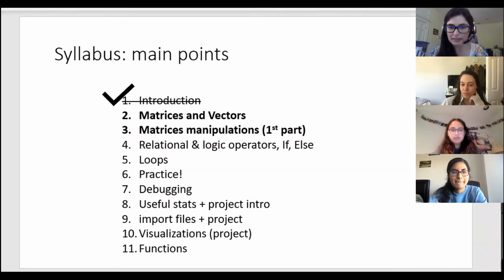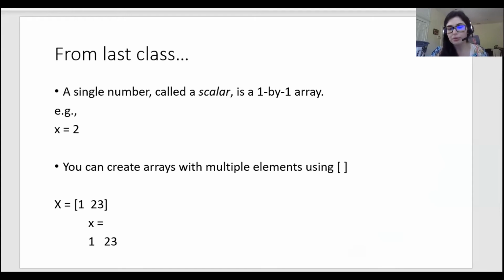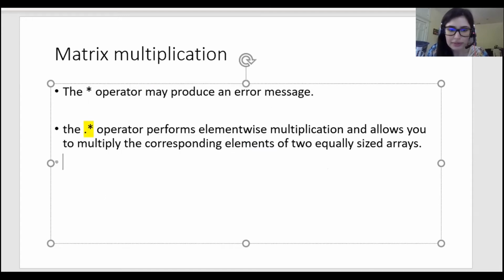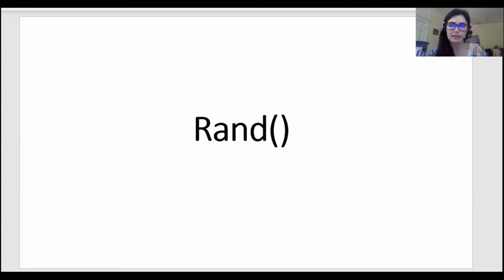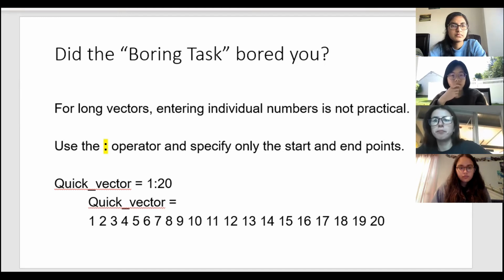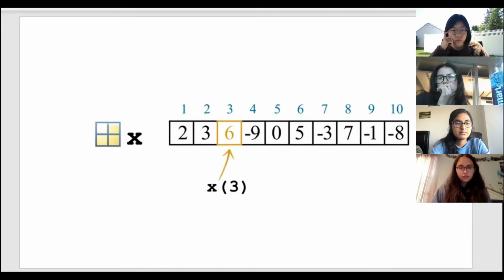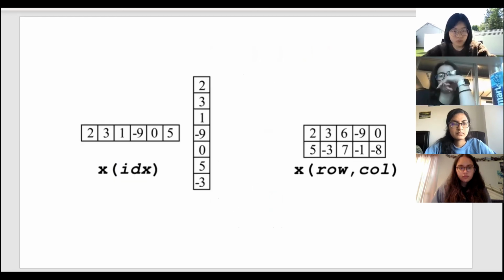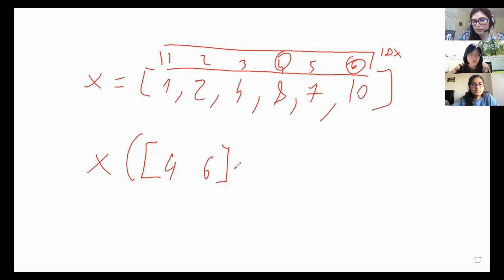MATLAB Class2 (Vectors and matrices)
Vectors and Matrices (access and manipulation).